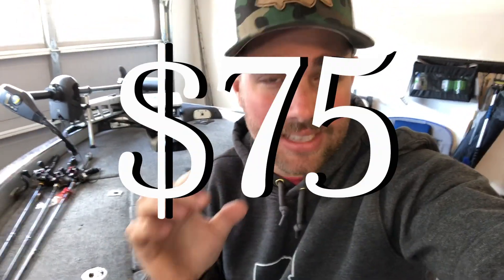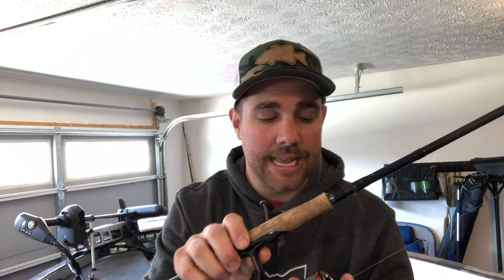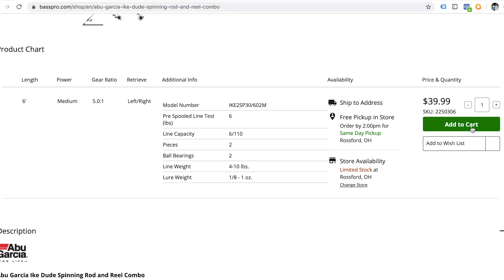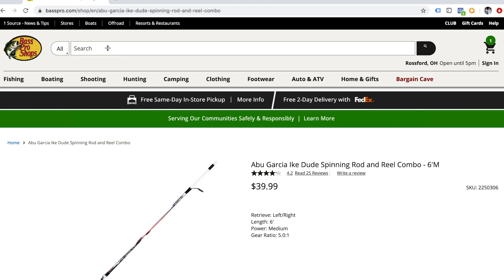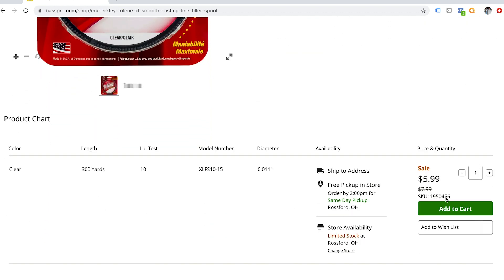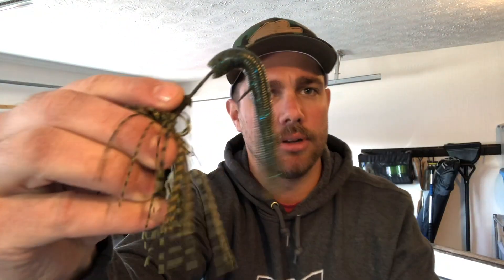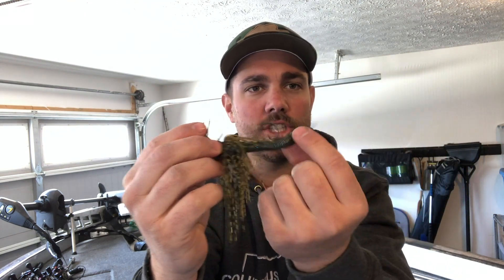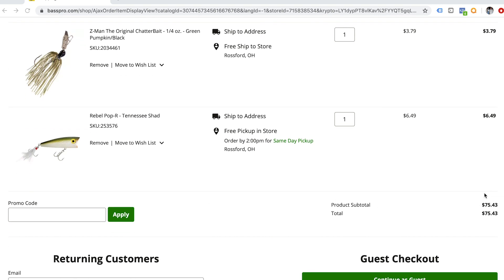Bass Fishing FOR Beginners - Everything You NEED For $75 (What Rod, Reel, Line and Lures?) Part 1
In this bass fishing for beginners video I will discuss how you can get everything you need to get started in bass fishing for just $75. For beginner bass fisherman it can be overwhelming to walk into a tackle store and buy lures that you have never seen before.

There are so many different rod and reels, lines and lures, it can really be complicated. However keeping things simple is key to bass fishing. You can catch bass in ponds using just a few simple techniques.

In this video I will show you how for just $75 you can buy a rod, reel, line and 3 different lures that is going to have you completely covered when it comes to catching your first bass.

Bass fishing for Beginners check list:
1. Spinning Rod: 6' to 7' Medium Action Rod
2. Spinning Reel
3. 10 lb Test Monofilament fishing line
4. Bass Pro Shop Stiko (Green Pumpkin)
5. Trokar Wacky Rig Hook
6. 1/4 Green Pumpkin Original Chatterbait
7. Rebel Pop R Tennessee Shad Color

You a bass pro shops stiko wacky style is probably the best way and easiest way to catch bass in ponds. No matter where you live in the country, bass will eat a bass pro shops stiko rigged wacky style. This worm is basically equivalent to a Yamamoto Senko but it is a lot cheaper. Simply cast it out and let the bait do all the work.

A 1/4 green pumpkin chatterbait is another fantastic lure for beginner bass fisherman. This lure when reeled though the water column, looks just like a bass main food in ponds, bluegill.

A Rebel Pop R is another great lure for beginners, and it is one of the most fun ways to catch a bass. Simply pop the lure on the surface on cloudy days and wait for a giant bass to blow up on your lure.